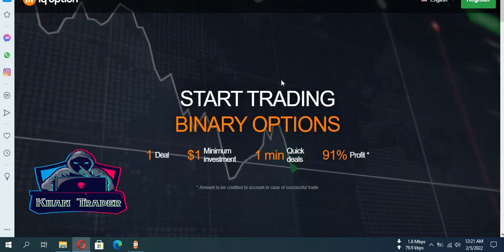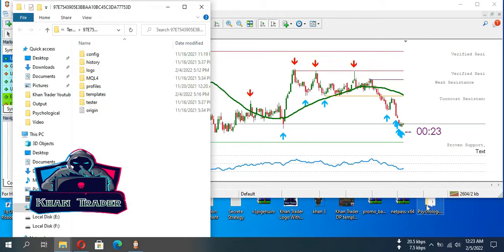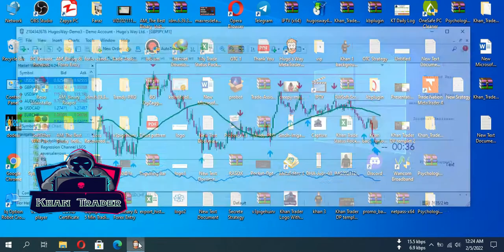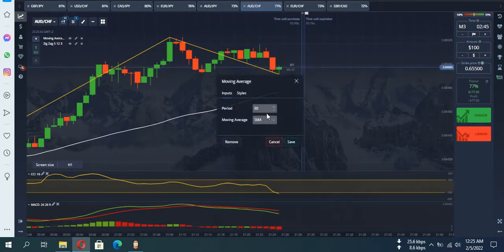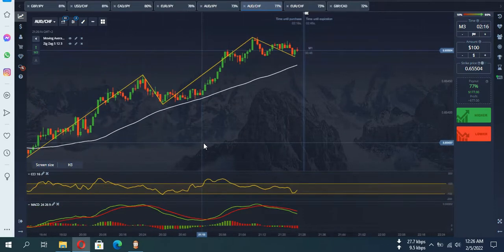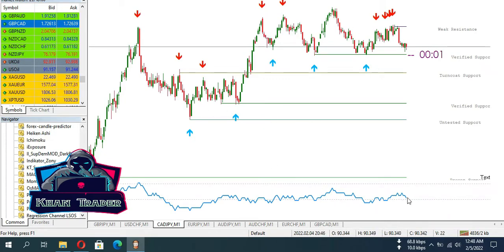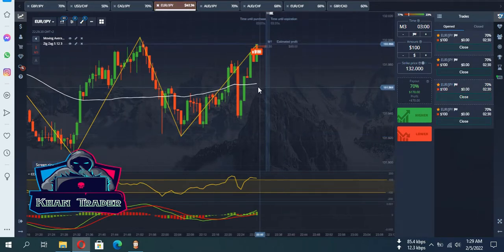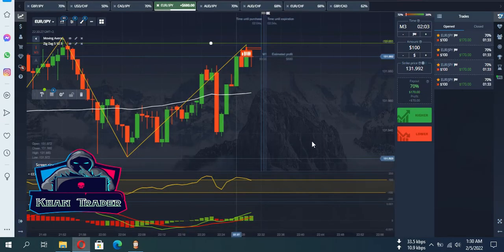Best Strategy Psychological Indicator Khan Trader | Pocket Option | IQ Option | Quotex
My all links are only in the description.